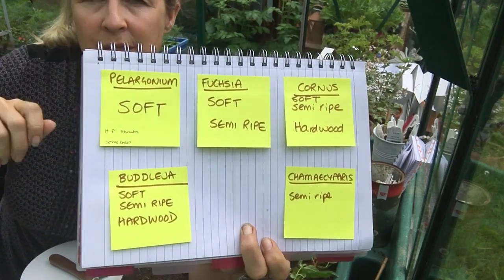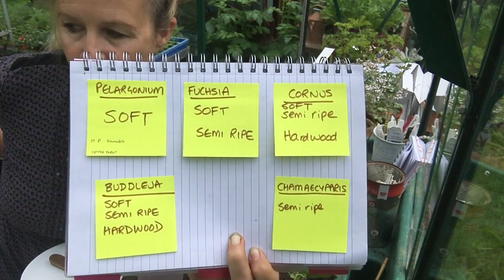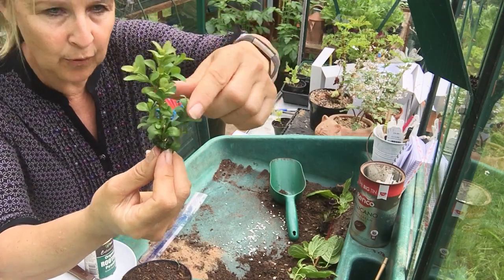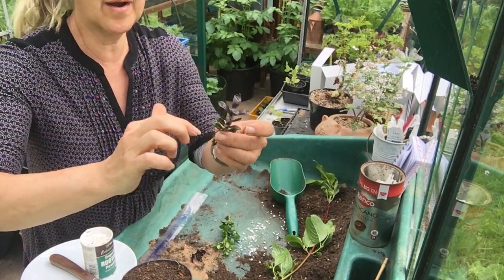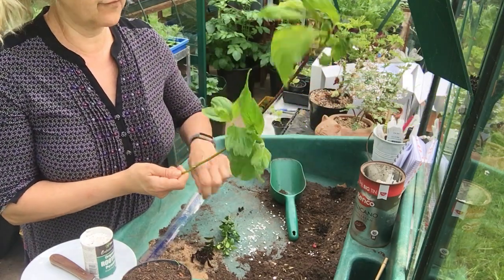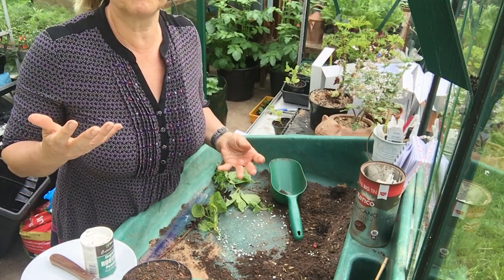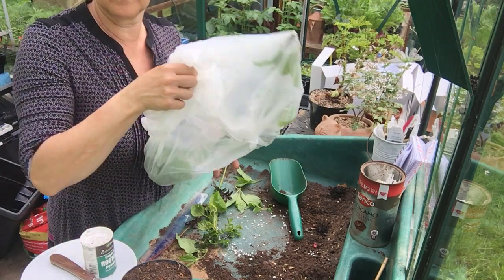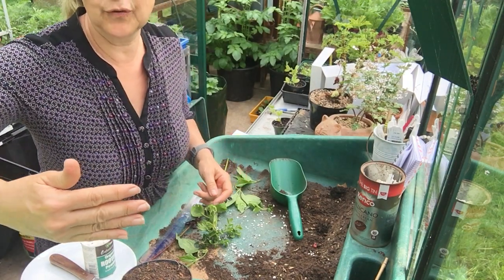Introduction to vegetative propagation Part 2. RHS level 2 propagation.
Continuing on from 'Introduction to vegetative propagation part one' this highlights the named examples that students have to learn for the RHS level 2 exam and what we look for when collecting the plant material.